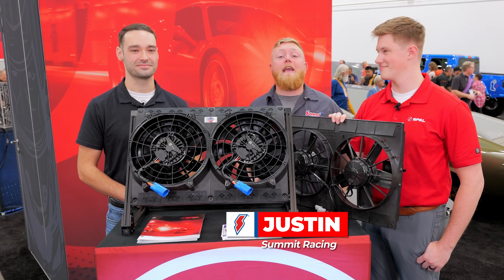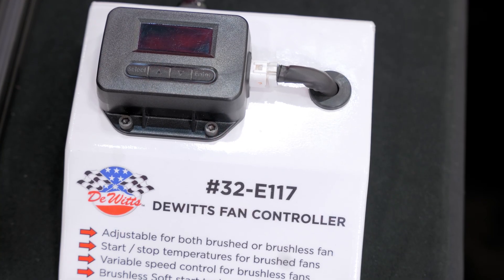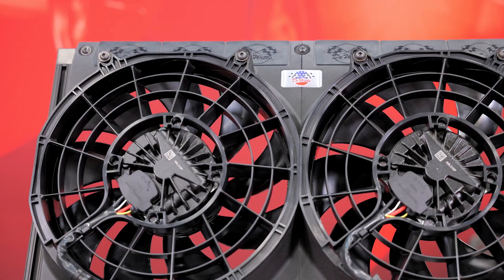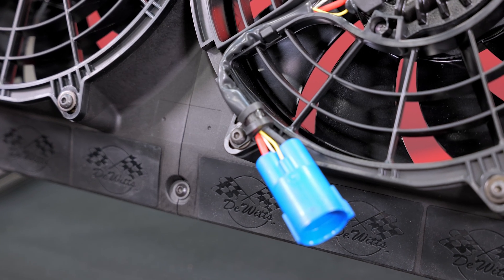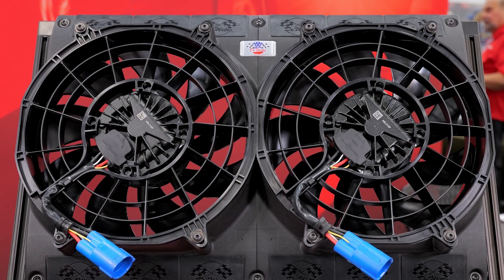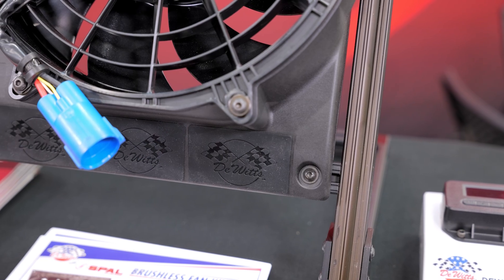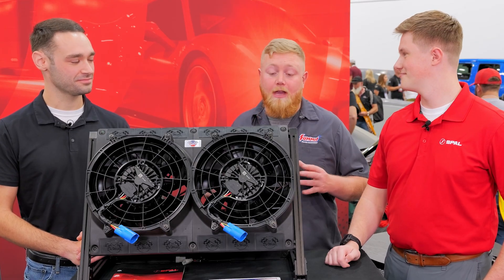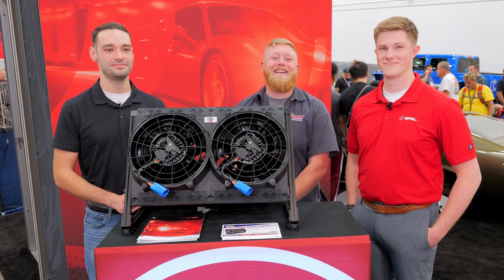Why DeWitts Spal Fans are “Not Your Grandaddy’s Electric Fan” | SEMA 2025 New Products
DeWitts and Spal USA have teamed up to develop a new 11-inch dual brushless fan and shroud system. The system moves a whopping 2,884 cfm of air, making it ideal for high-heat applications. It is a variable-speed design and incorporates a sine wave sensorless drive and high-energy ferrite magnets, making it among the most efficient  electric fans on the market. That means less power draw. In addition, it offers low amp draw “soft start” technology, with 175 degrees on and variable to 205 degrees full speed.

PRODUCTS FEATURED IN THIS VIDEO:

DeWitts Dual 11 in. Brushless Fan Kit